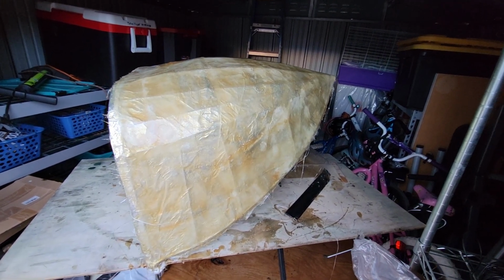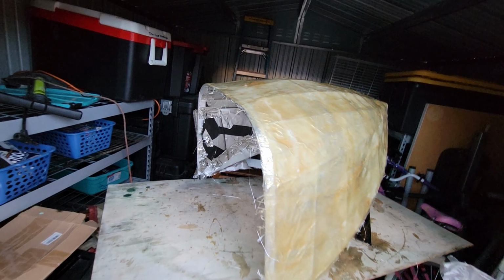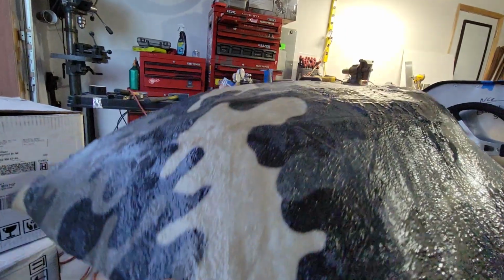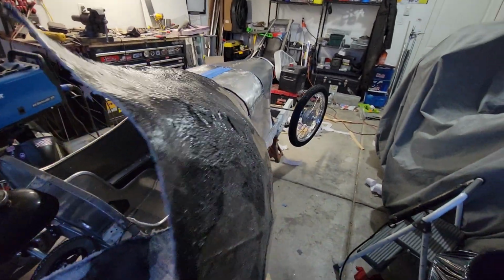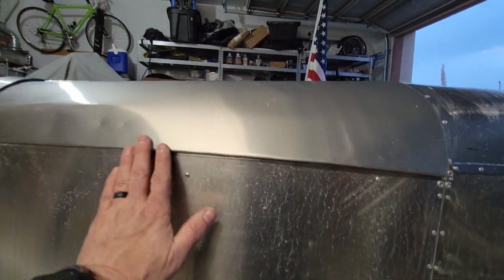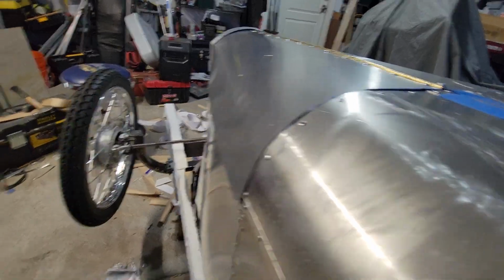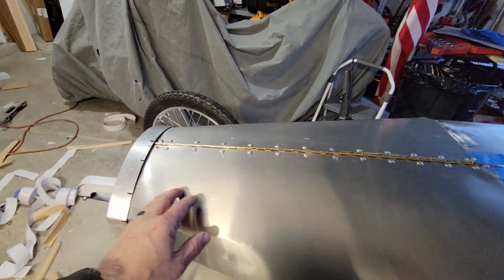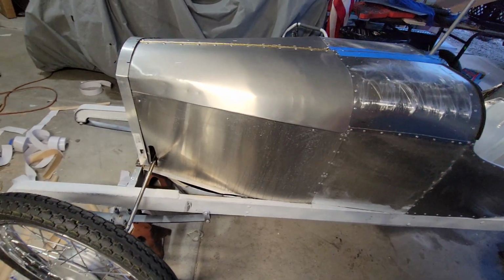Terwilliger Cyclekart Blitzen Benz Hood, and more tail section